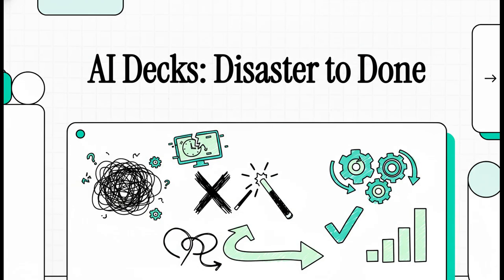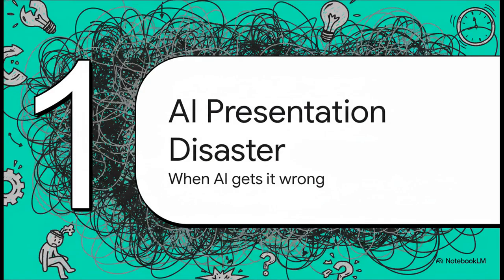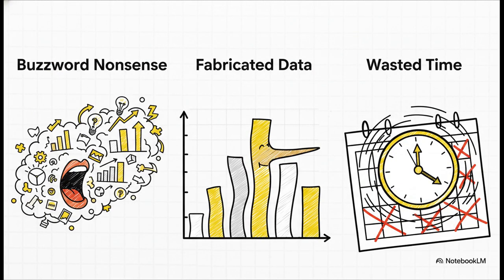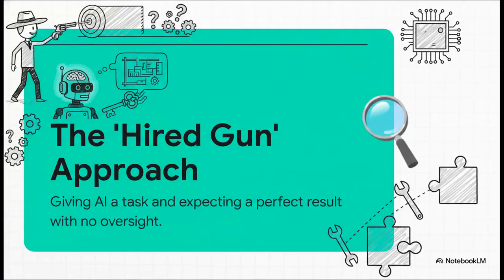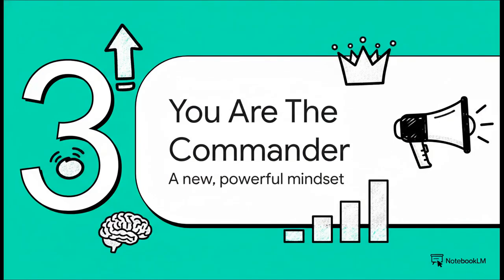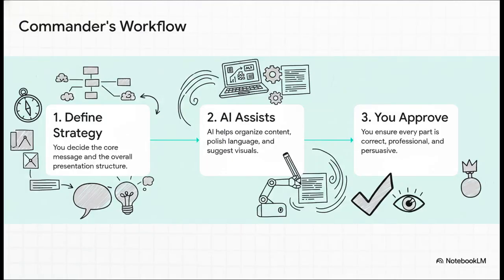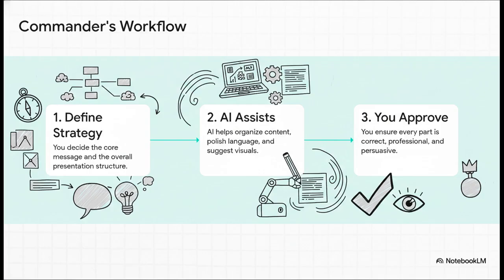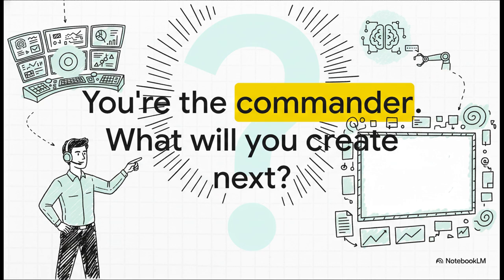EP284-AI Decks Disaster to Done